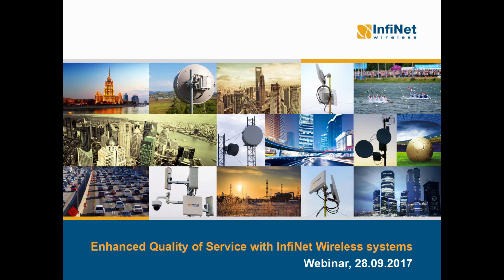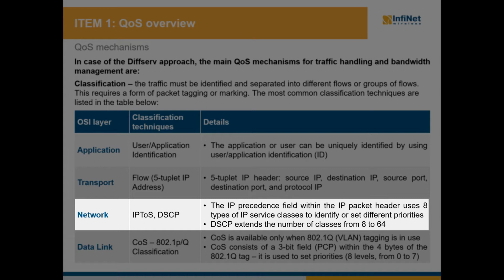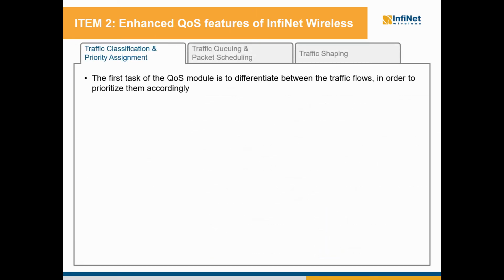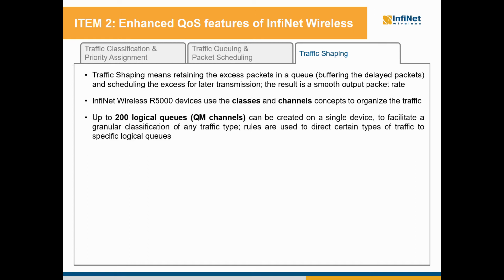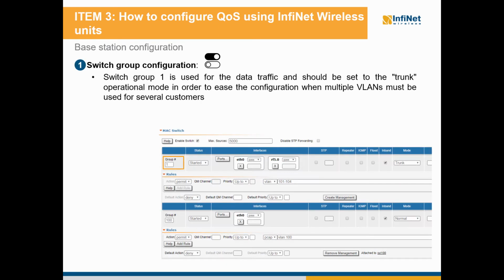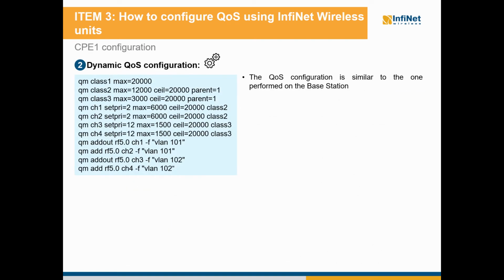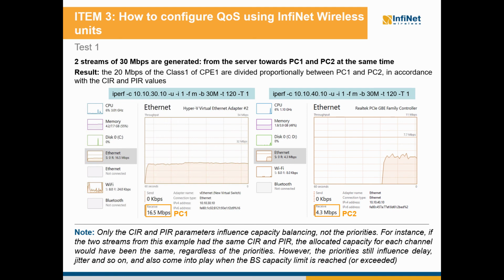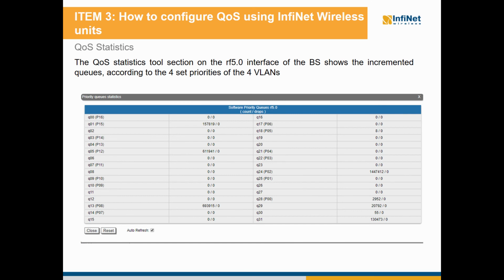Webinar: Enhanced QoS with Infinet Wireless systems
Radu Horoiu, Professional Services Engineer at Infinet Wireless is a webinar facilitator.

Overview Quality of Service features of the Infinet Wireless devices.

00:15 - Introduction
00:43 - QoS definition, its parameters and mechanisms
06:00 - QoS features
12:50 - QoS configuration set up